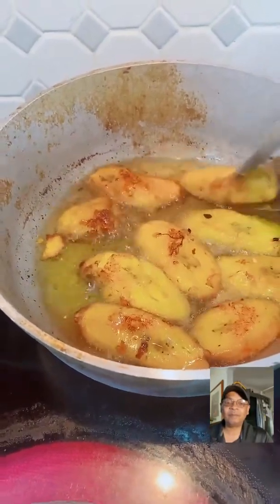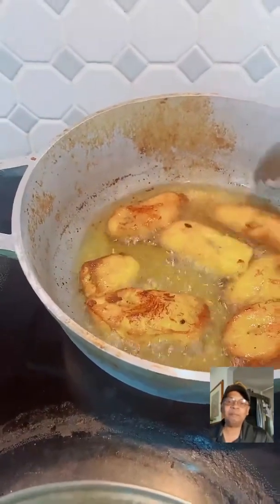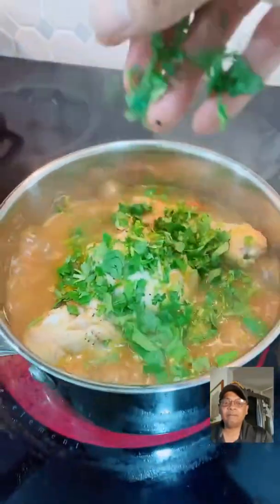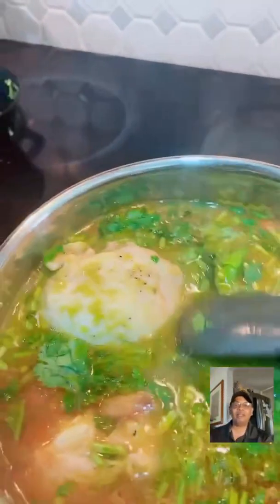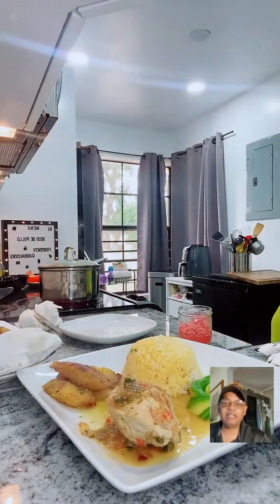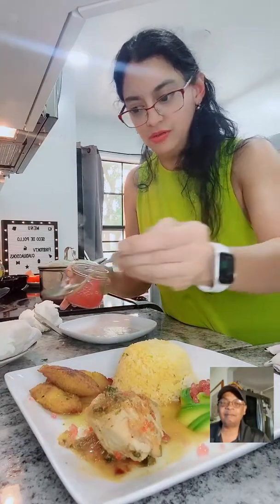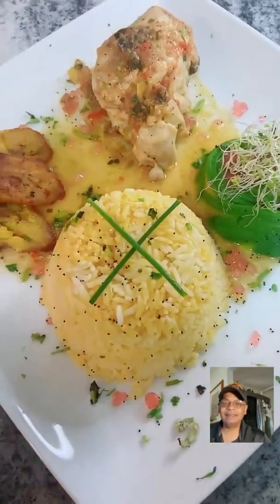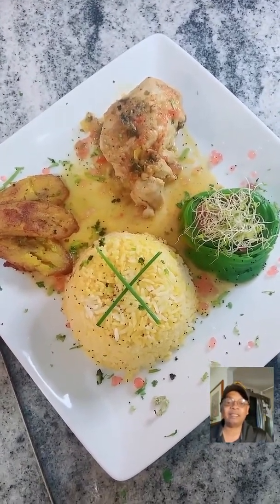Seco de Pollo